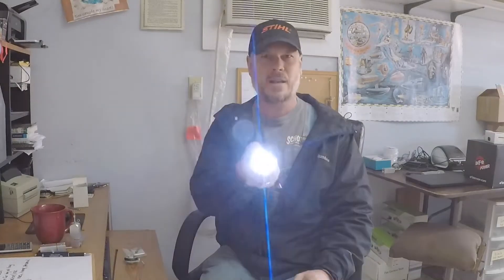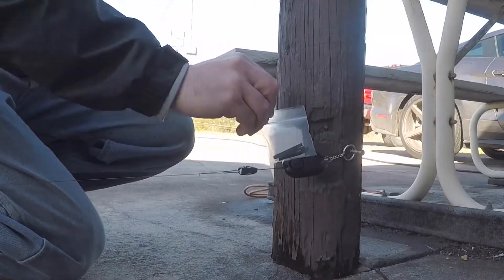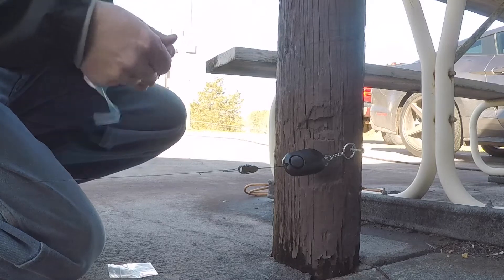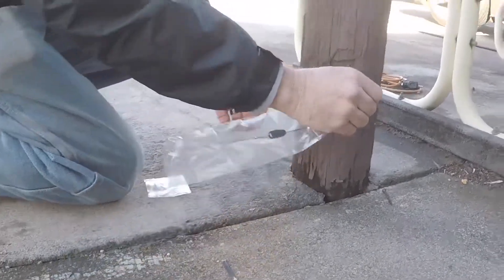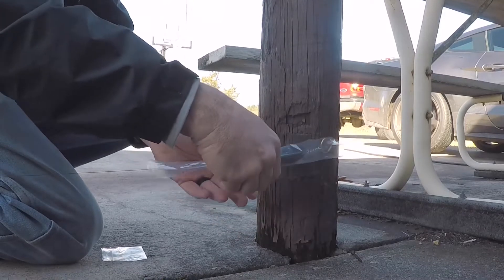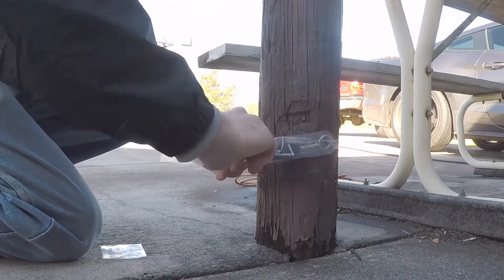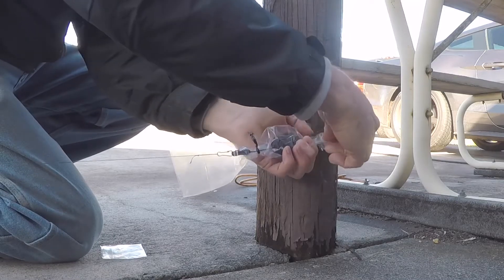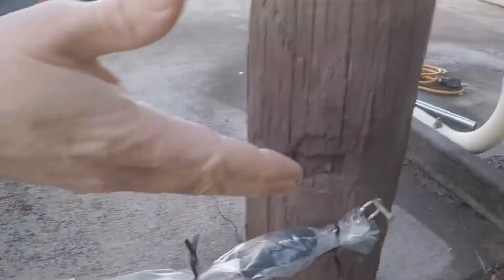Camp Guardian electronic tripwire/personal alarm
Triggercannons.com
Tripalarms.com